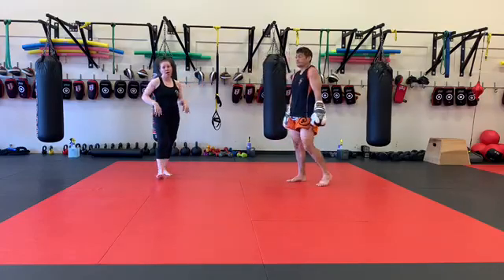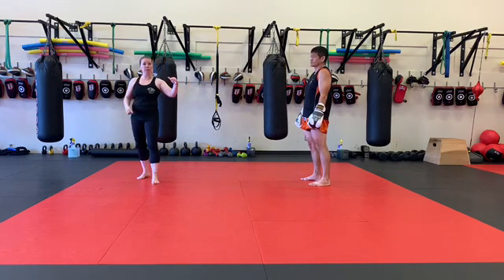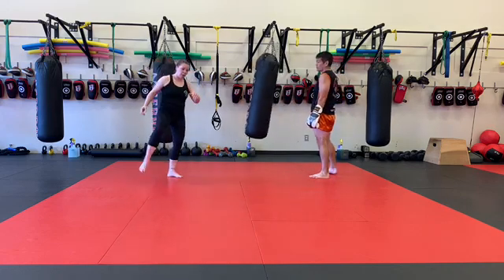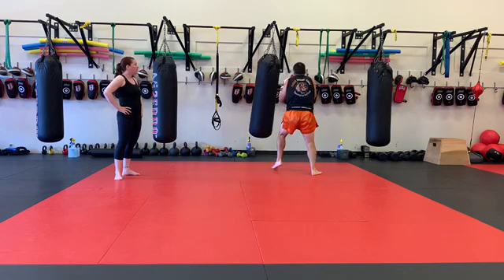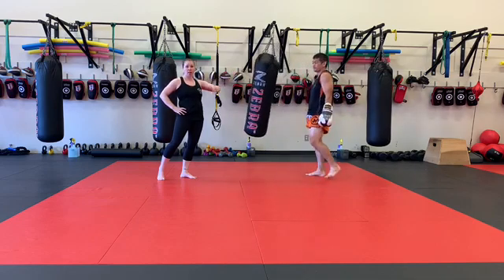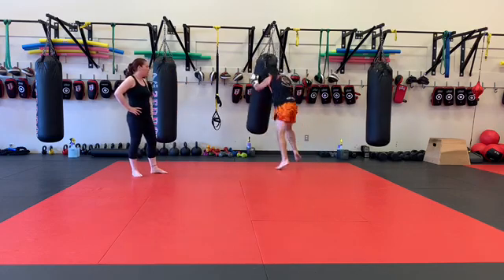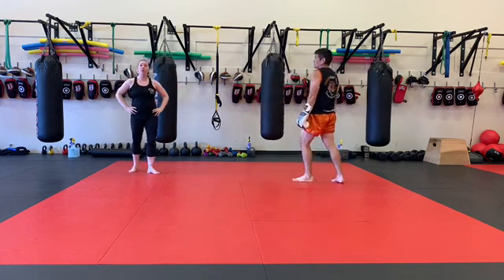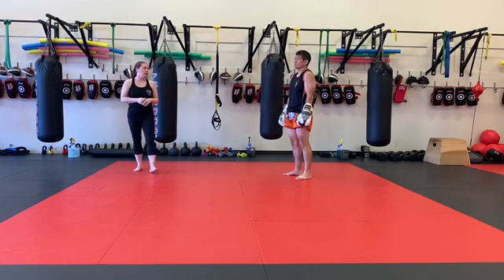July 31 Bag Chipper